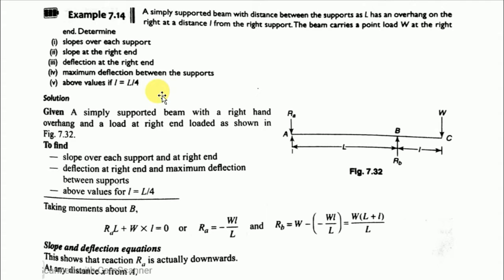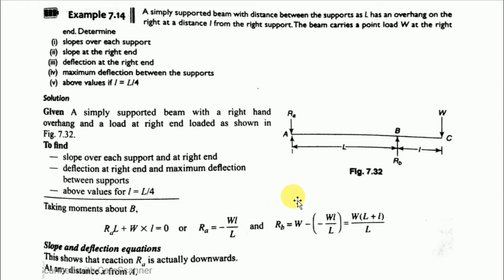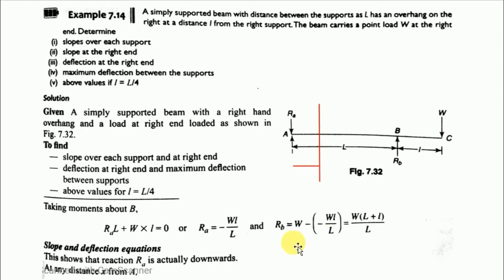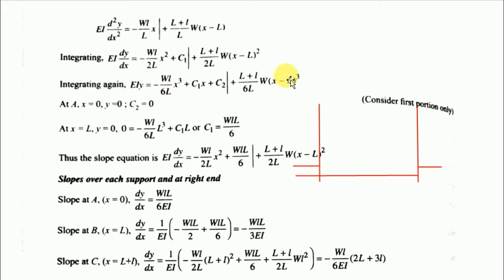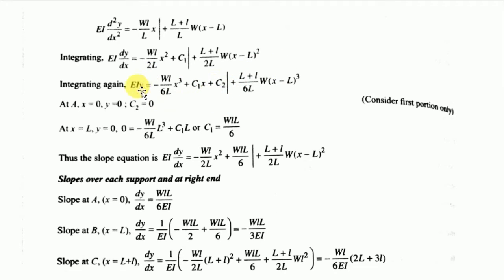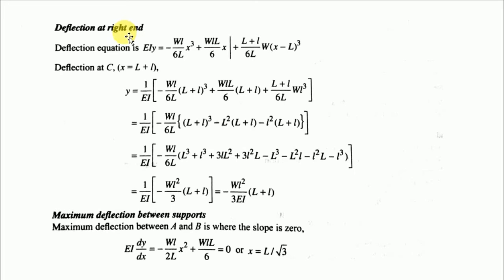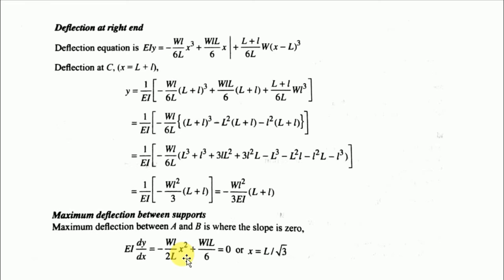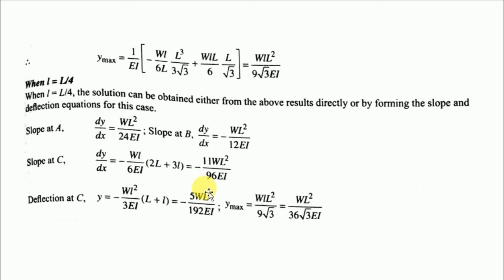Introduction to Solid Mechanics (UNIT- 4 Slope and Deflection) Tutorial by Rohit Maurya (T -1)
This is an educational video for 2nd year students of civil engineering of subject Solid Mechanics. Here we going to discuss about the  Slope and Deflection of beams of Unit -4. All

students  are advised to watch the video and note down their queries and ask by discussing with me.

Rohit Maurya

You can join me on discord : Theronomous#5726